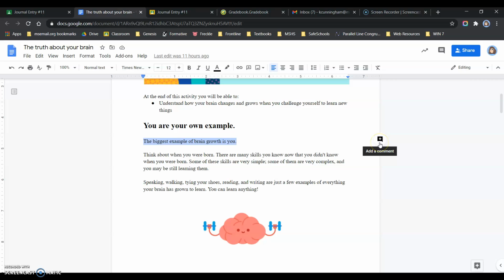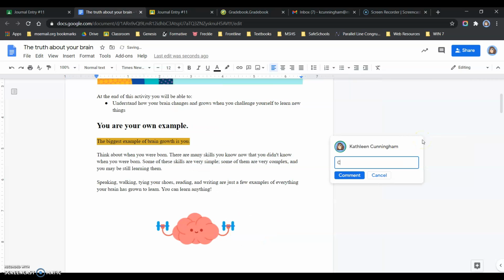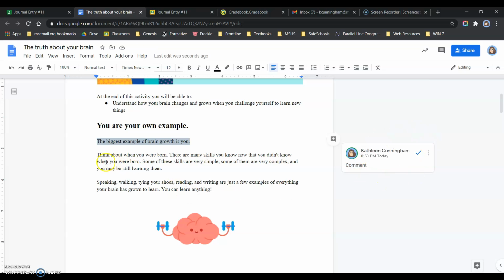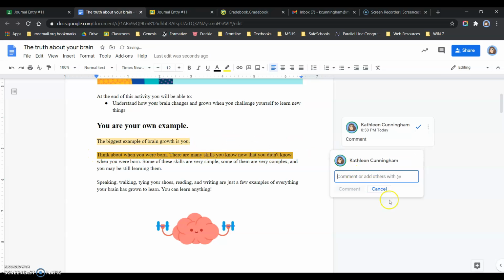How to Annotate on a Google Doc